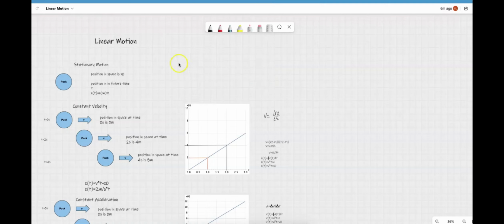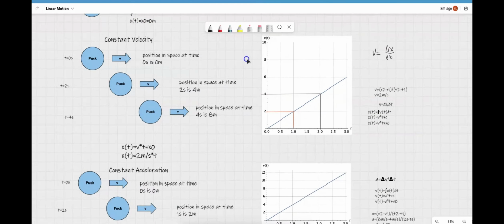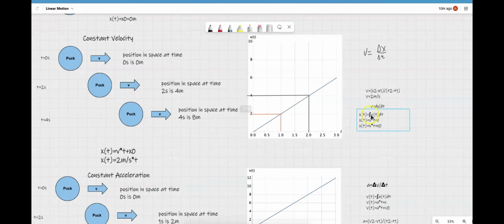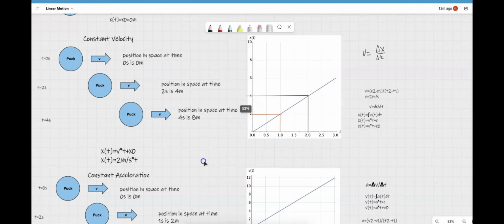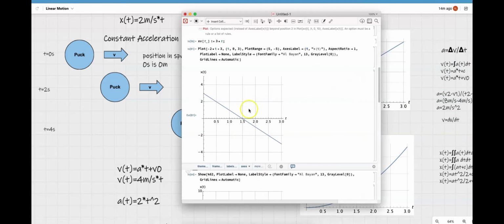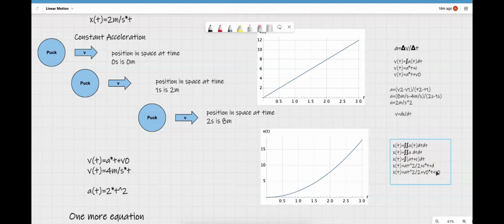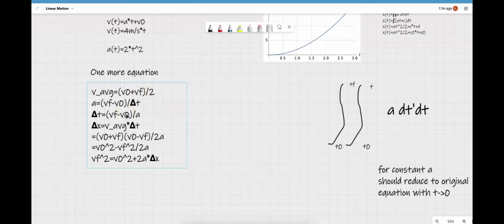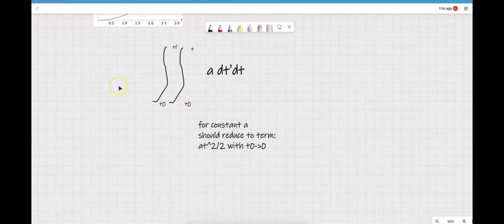linear motion -deriving equations